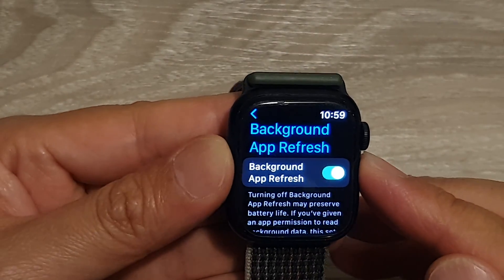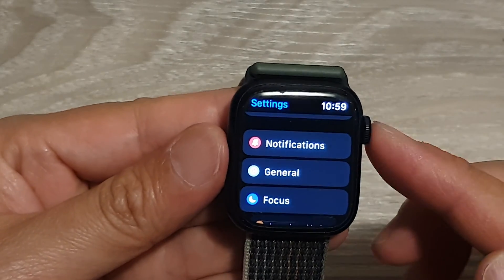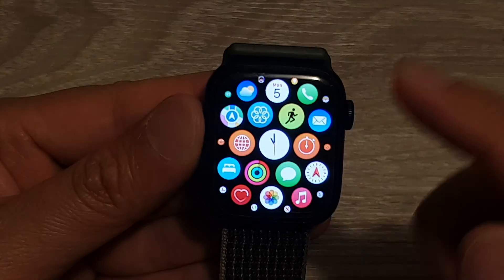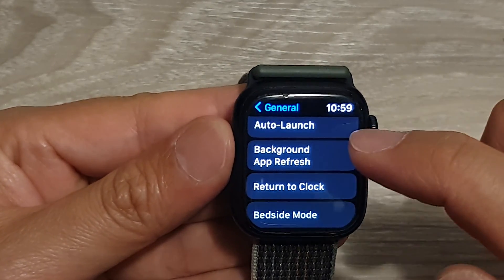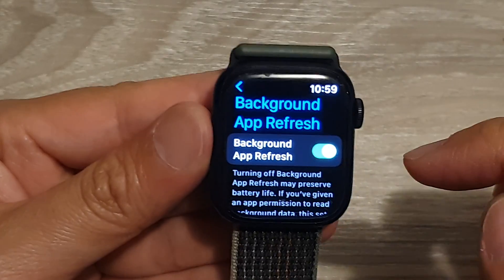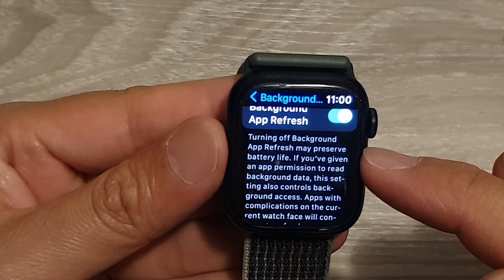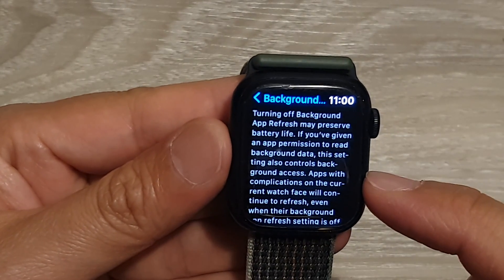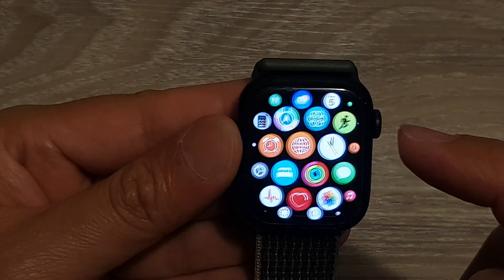Apple Watch 8: How to Enable/Disable BACKGROUND APP REFRESH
Learn how you can enable or disable Background App Refresh on the Apple Watch 8.

This video demonstration is on Apple watchOS 9.